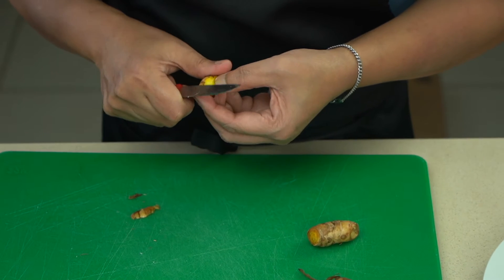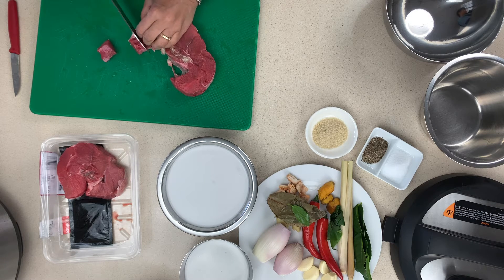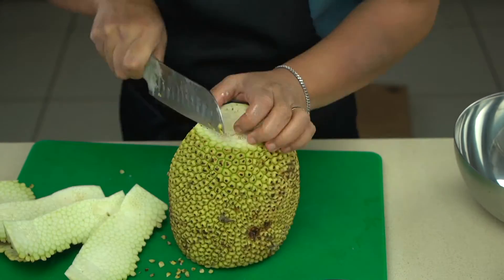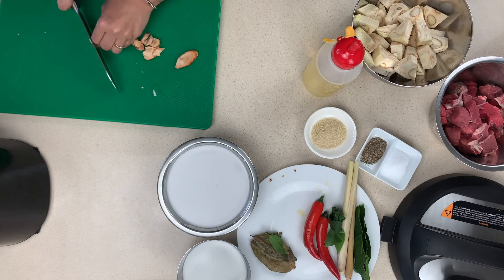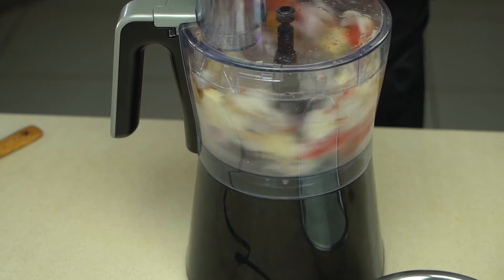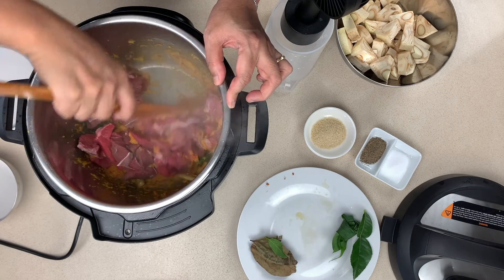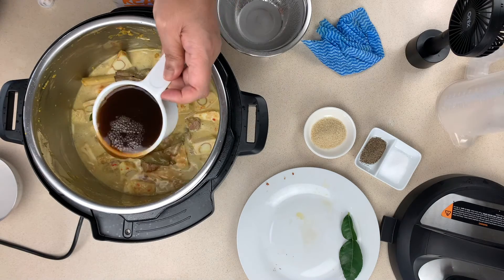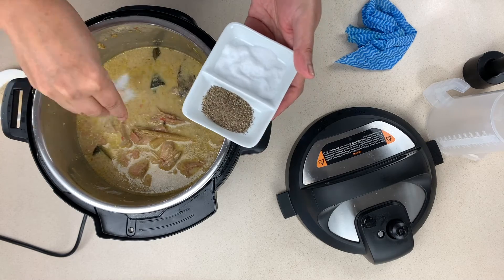Jackfruit Beef Stew - Indonesian Style - Made In a Pressure Cooker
This is an easy winter stew to make.  This dish is very popular in all parts of Indonesia especially in the "rainy season" when it is a little cooler. Typically this made with beef - but if you leave the all the beef ingredients out and decrease the cooking time to 15 minute you can have a vegan Indonesian Coconut Curry - the choice is yours